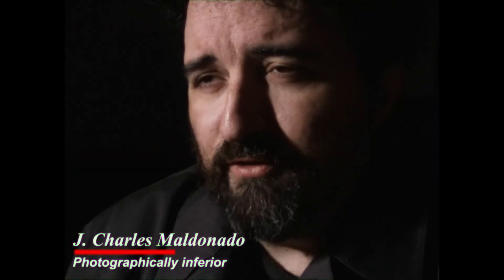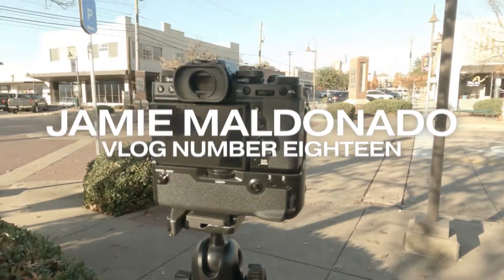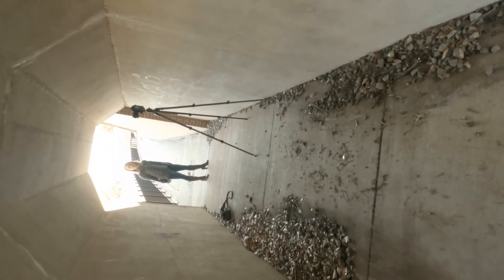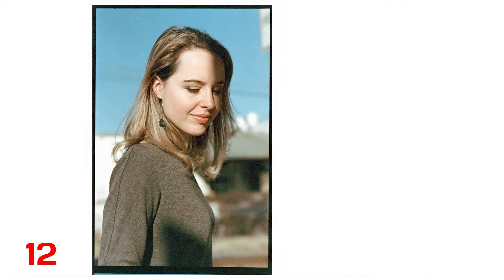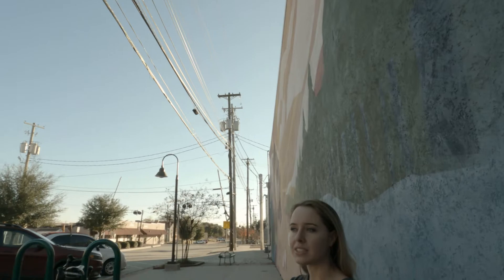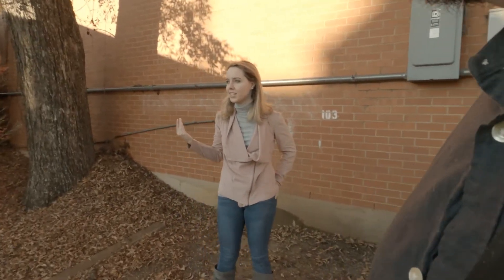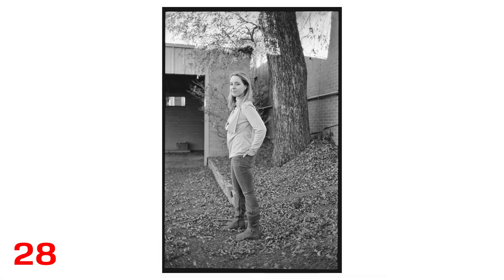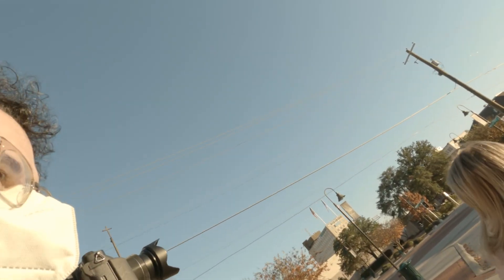Contax G1 film camera first look + first-time model | Film Photography Firsts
I take my new Contax G1 35mm film camera out for a first look with a first-time model while also testing Fujifilm Eterna 250D cinema film, alongside Eastman Kodak 5222 (also sold as Cinestill BwXX) and Kodak Vision3 250D. A lot of film photography firsts here. This was a first time around with the Contax autofocus rangefinder film camera that is the older sibling of the more popular Contax G2 and a cousin of the wildly famous Contax T2. The camera was created in the 1990s as an answer to Leica's legendary M rangefinder series. My model, Catherine, was also trying to get a feel for what it is like to model for a camera, and I give hints about how to guide someone who isn't familiar with being in front of a camera, and things you can do to help put them at ease.

The Fuji Eterna 250D cinema film is courtesy Filmsplice on Etsy. Check them out!